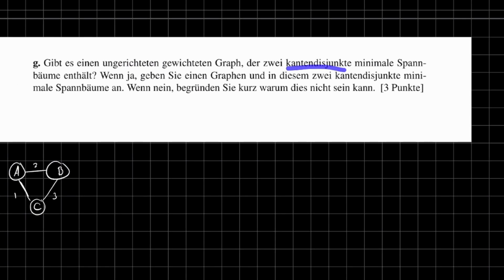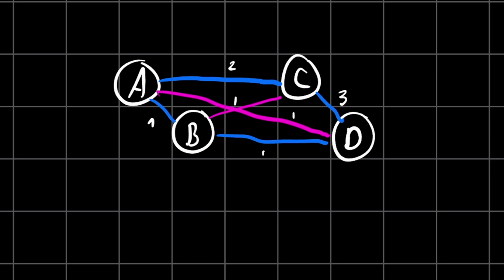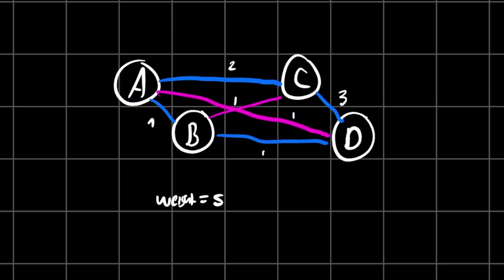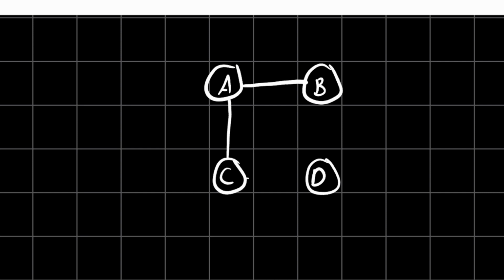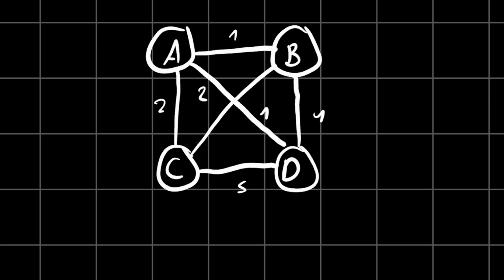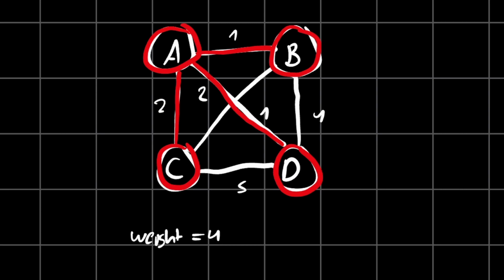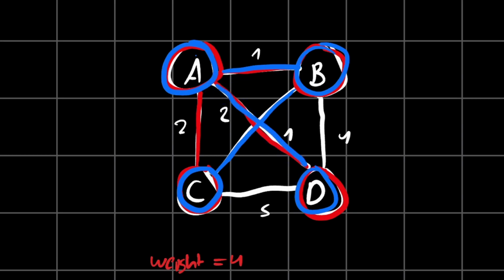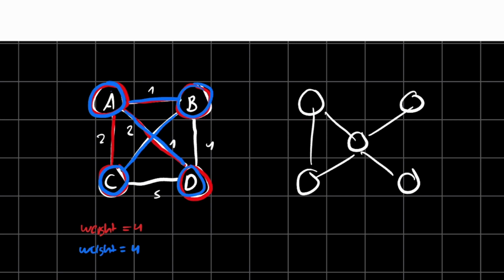Disjointed Spanning Subtrees